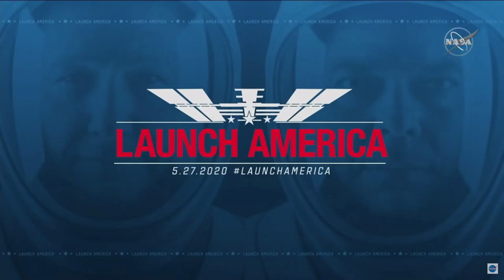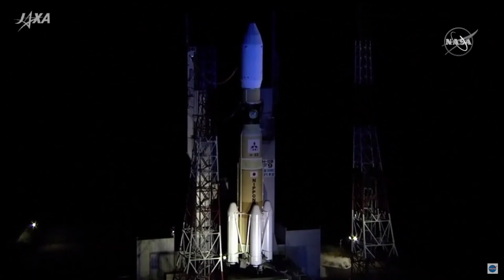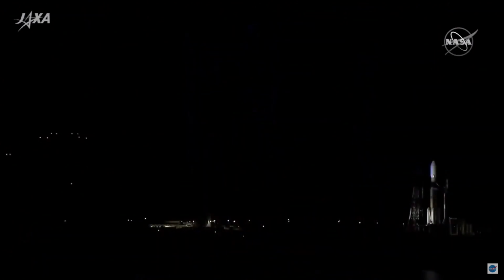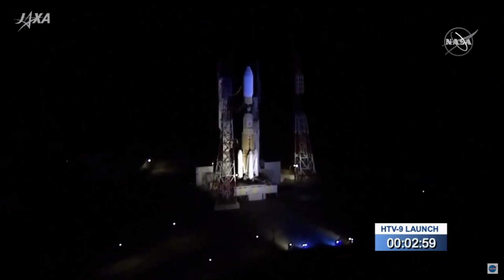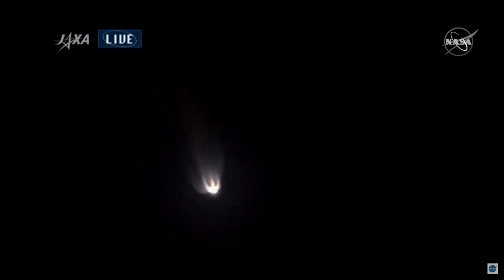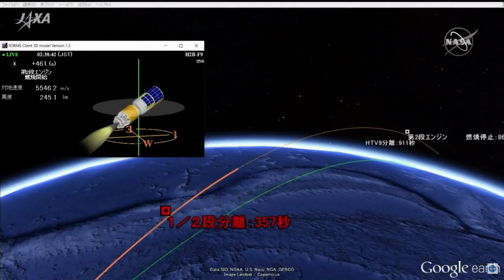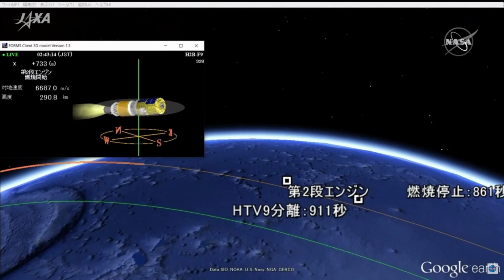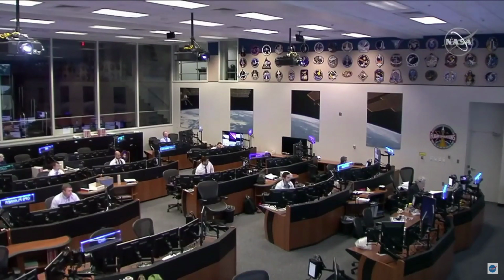Watch JAXA Rocket Launch to ISS from Japan - Livestream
Watch as the Japan Aerospace Exploration Agency (JAXA) uncrewed HTV spacecraft lifts off from Japan for a mission to deliver cargo to the ISS. LIFT-OFF BEGINS AT 19:00